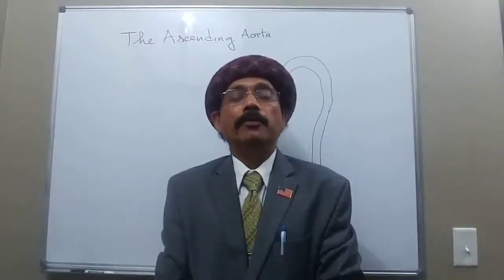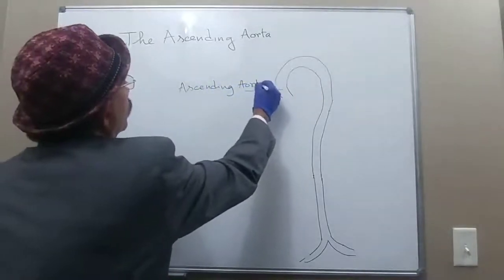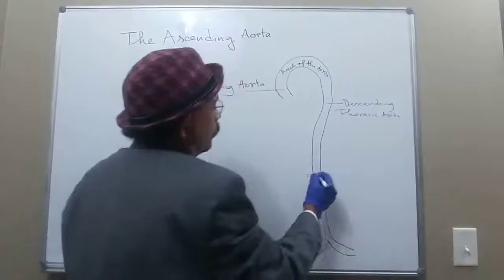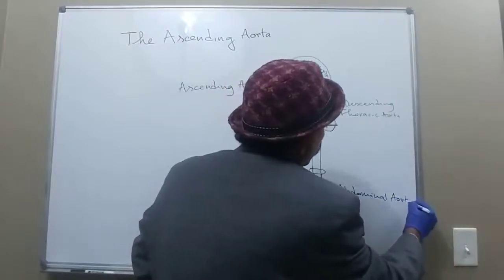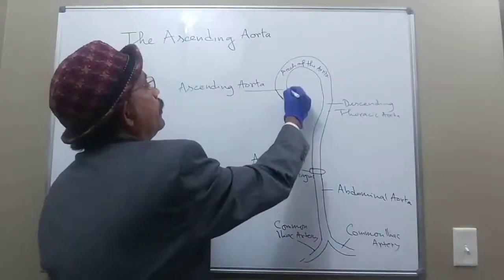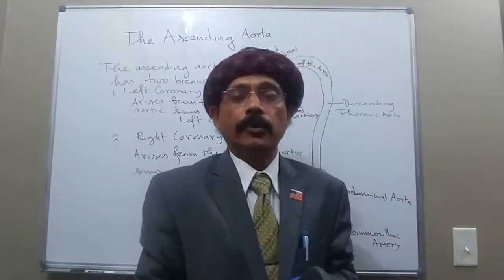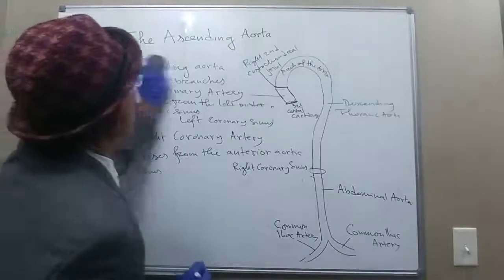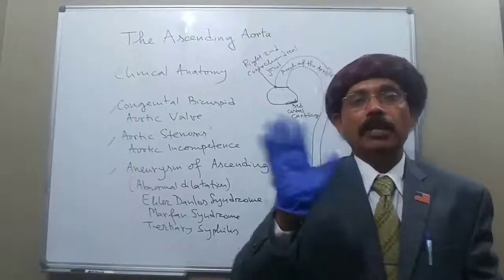ASCENDING AORTA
Origin
Location
Branches
Aortic Sinuses
Clinical Anatomy